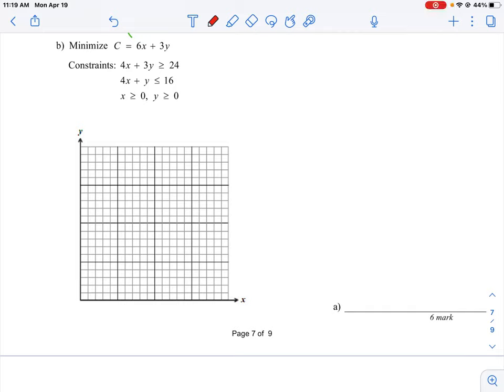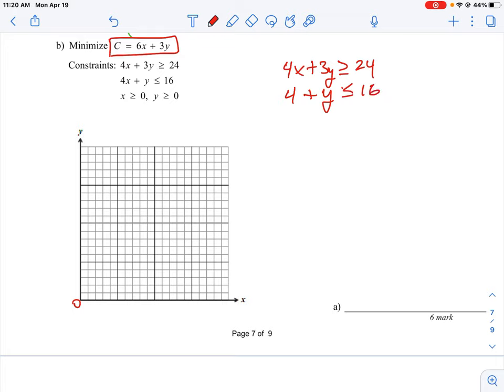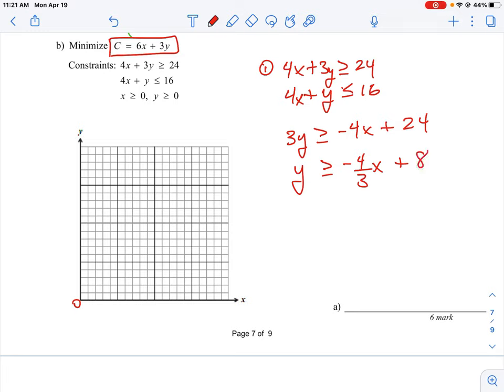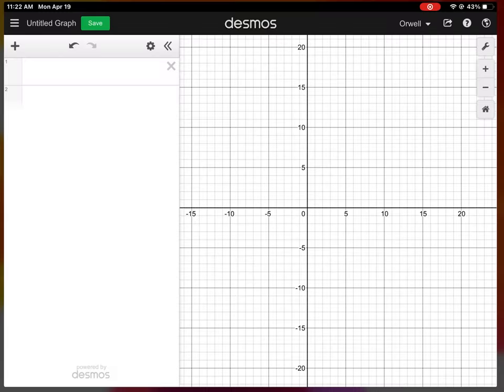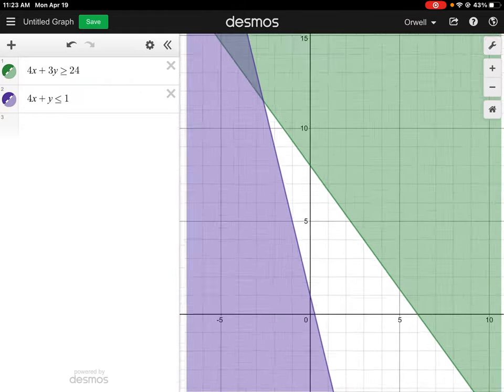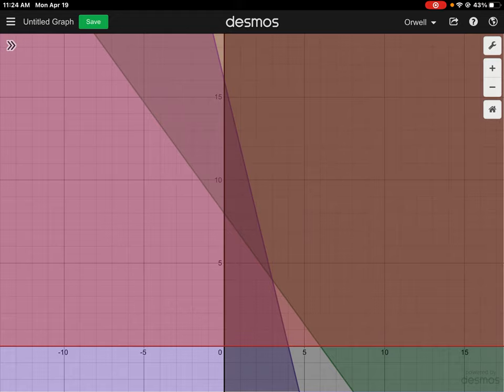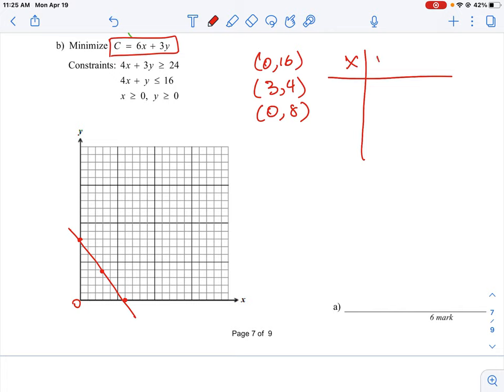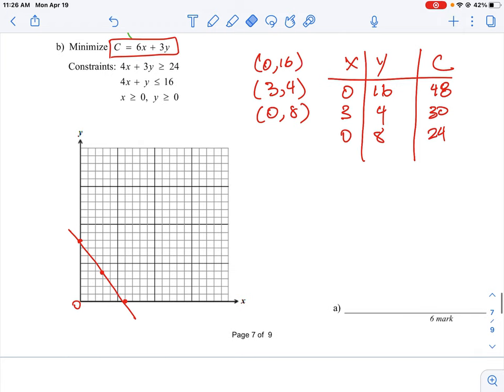FOM 11 CC U4 Q5b